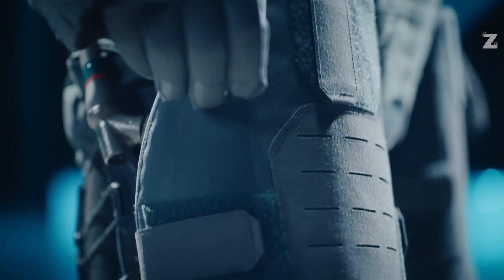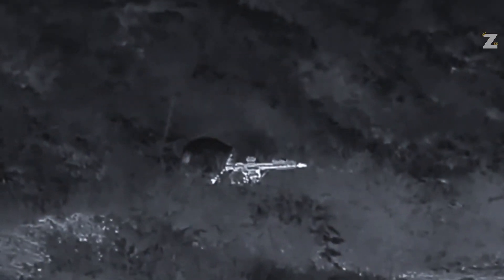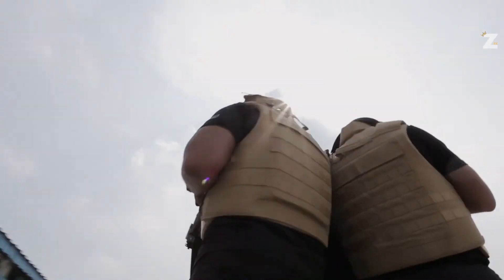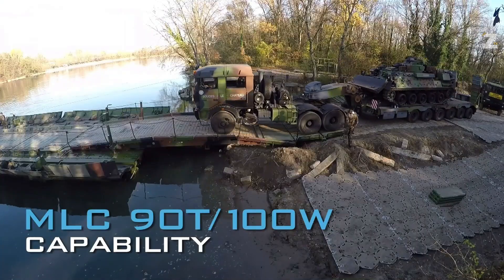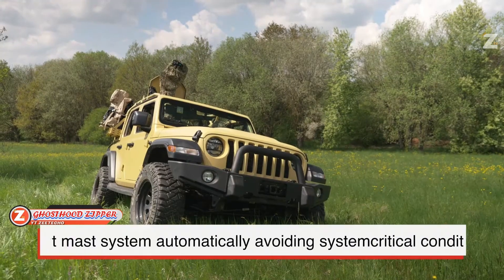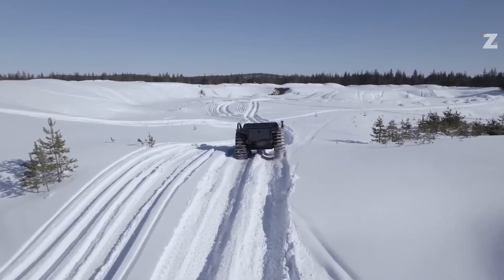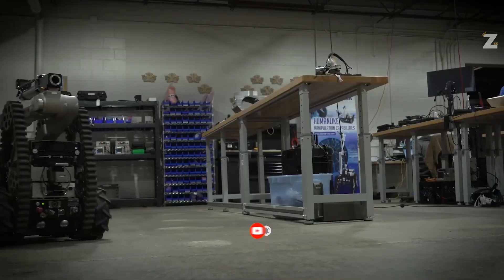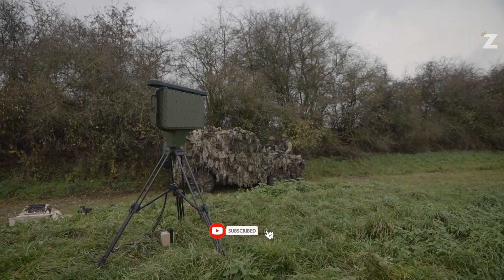Military Gadgets So Cool They're Scary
THANK TO ALL OF THESE